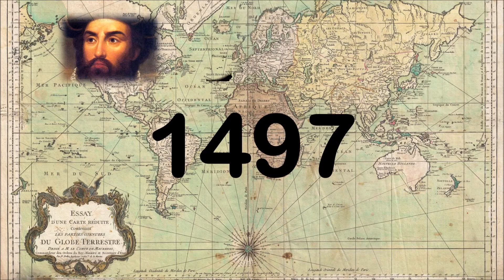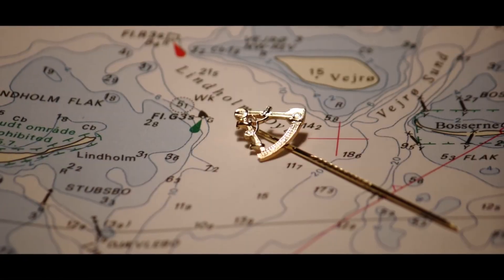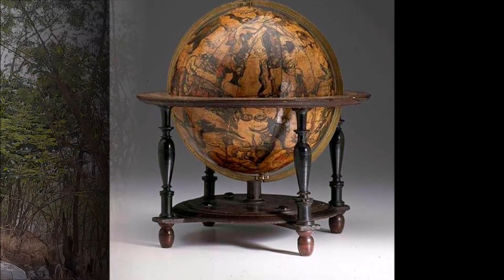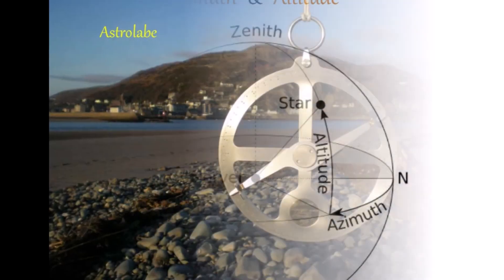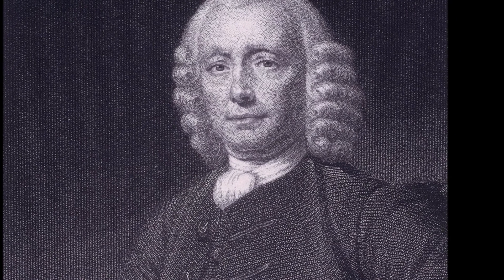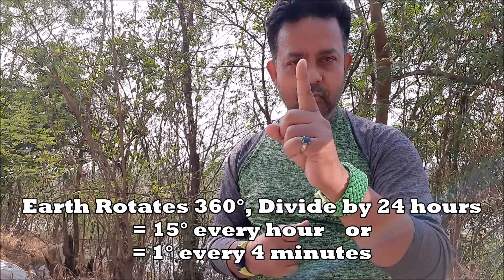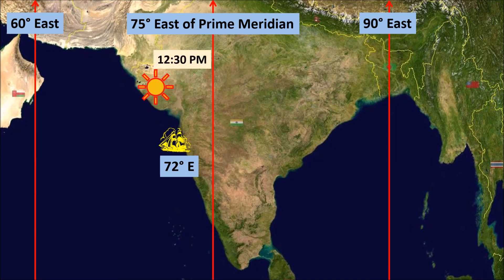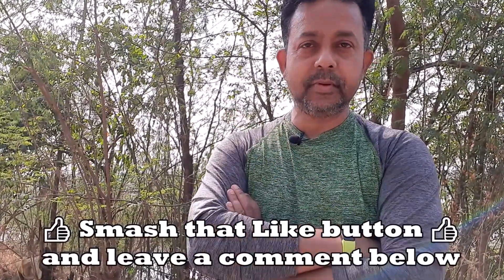How to Find Latitude and Longitude without GPS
Simple explanation of How to find Latitude and Longitude without GPS. Without your understanding of Latitude and Longitude you can not define Position which is one of the Prime Data in Offshore Surveying.